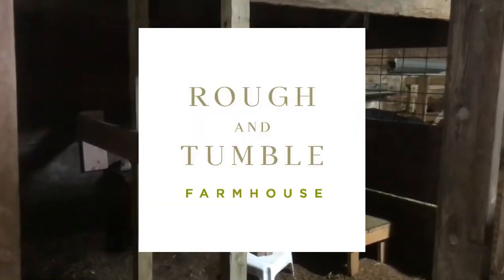DIY Milk Parlor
This parlor came together in a few hours using minimal tools. We still plan to add a few things to make it more efficient, but it's a big improvement on tying the cow up to a pole and dealing with her moving around.

For the full blog post and things to consider when building your own parlor